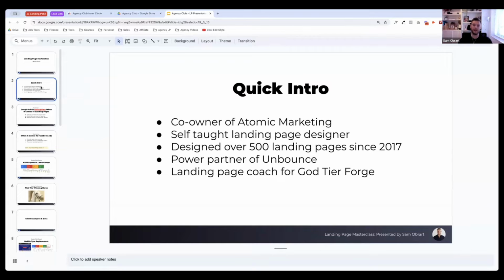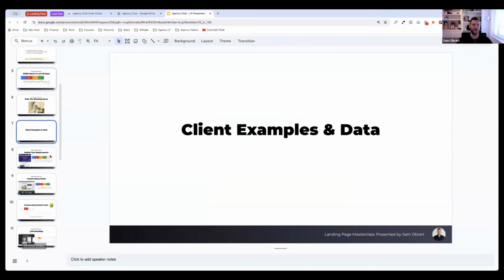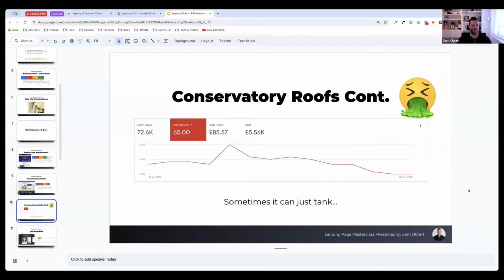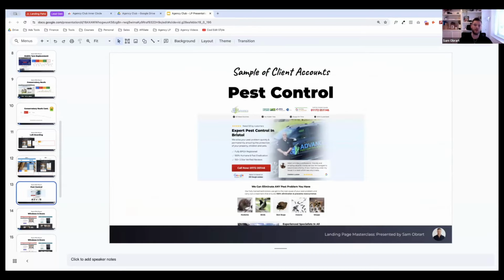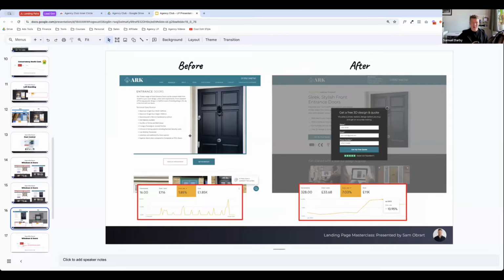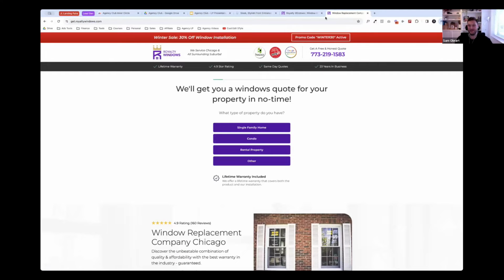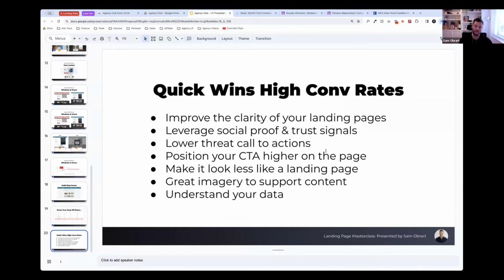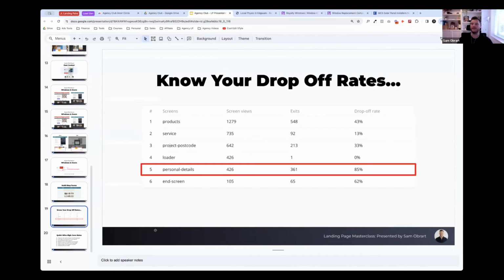Ultimate Step By Step Landing Page Guide (2024)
Today's episode is all about landing pages, we had Sam from Atomic Marketing, a Google ads and landing page design agency join us for a complete landing page masterclass.

I hope you enjoy and take value from this!